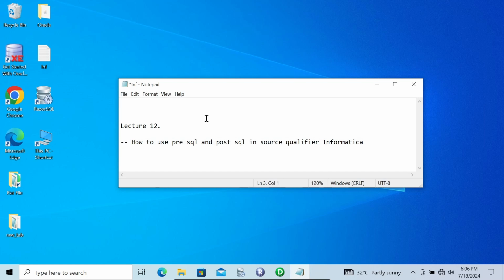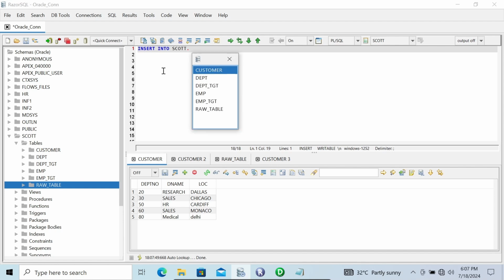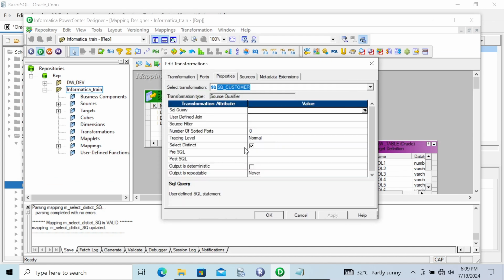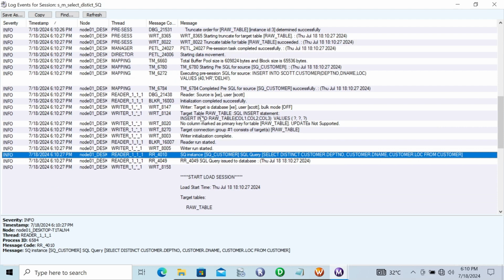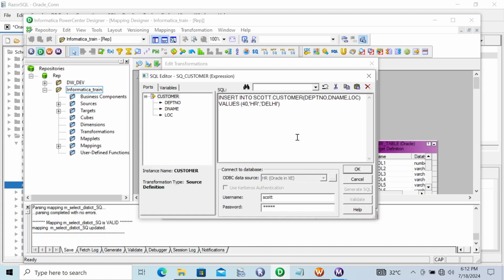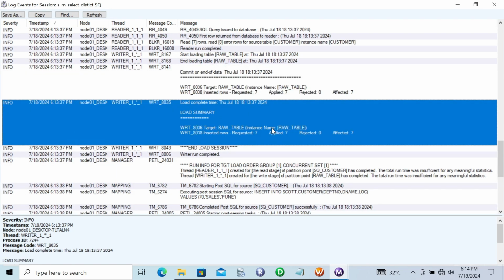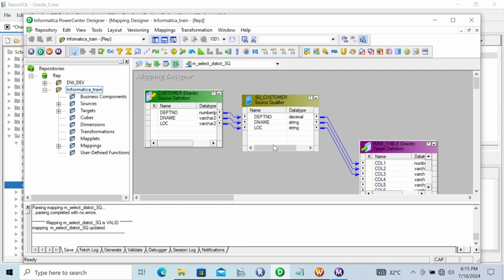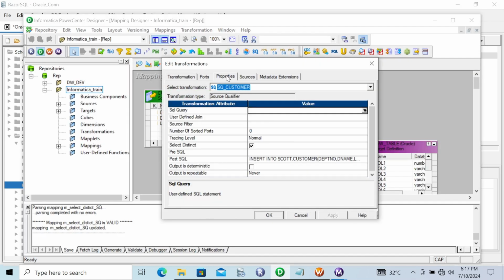How to use pre and post sql in source qualifier transformation | Informatica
Pre and post sql in source qualifier transformation example
Pre and post sql in source qualifier transformation oracle
Pre SQL and postgresql in Informatica with example
Pre session command in Informatica example
Pre Session and post session in Informatica with example
Post session command in Informatica example
Post SQL query
Pre SQL in IICS
Pre sql in source qualifier
post sql in source qualifier